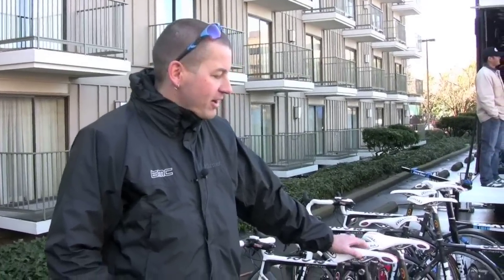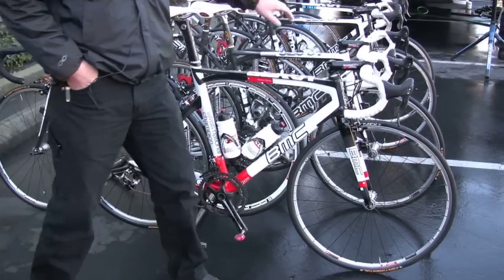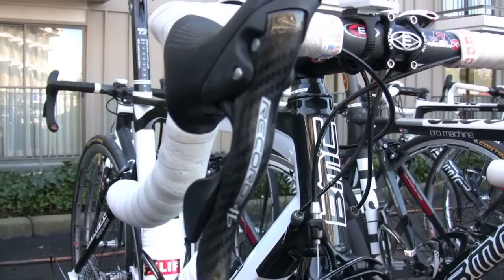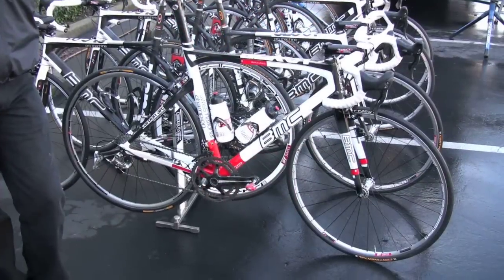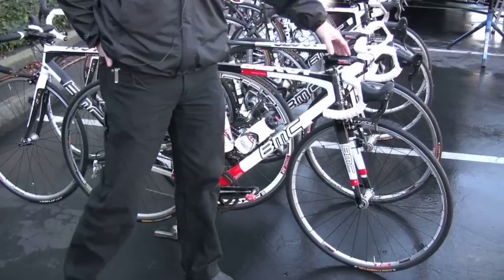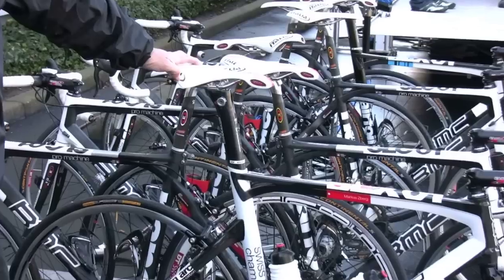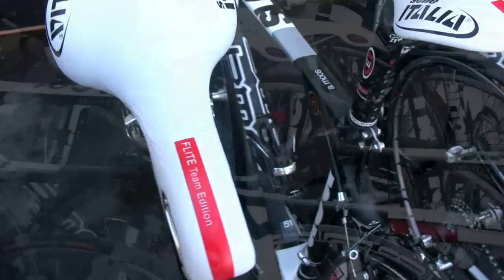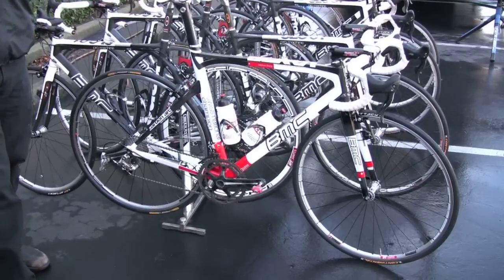2009 Tour of California - BMC Racemaster SLX 01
Ian, chief mechanic for BMC, shows us the custom painted Swiss National Champion Racemaster SLX 01 belonging to no other than Markus Zberg.